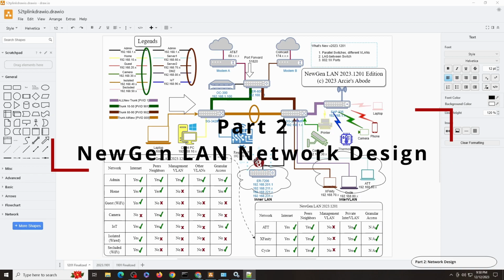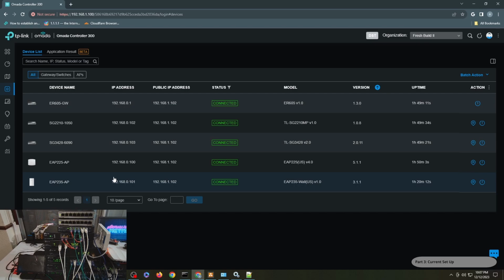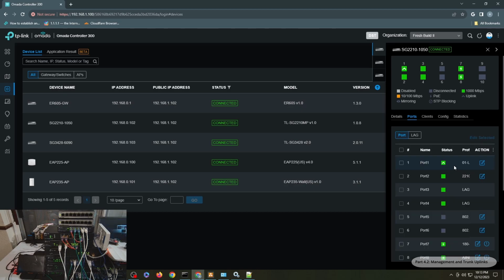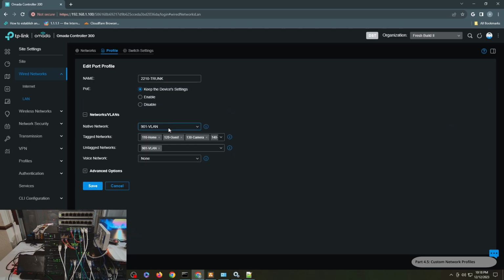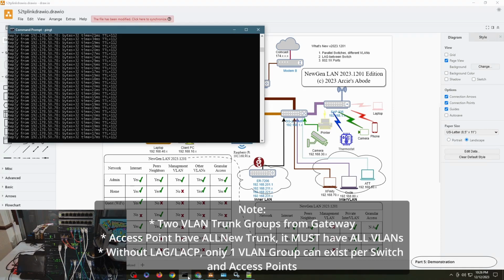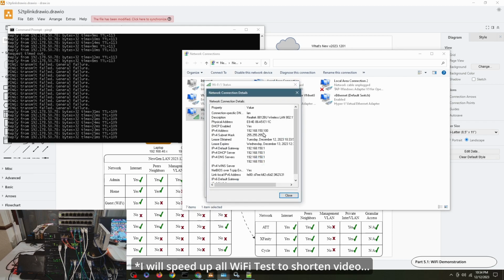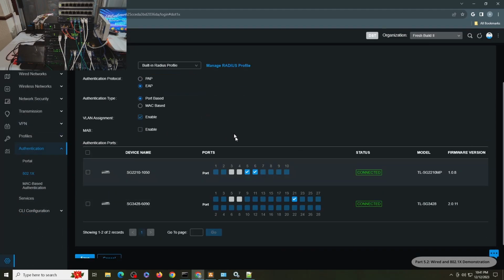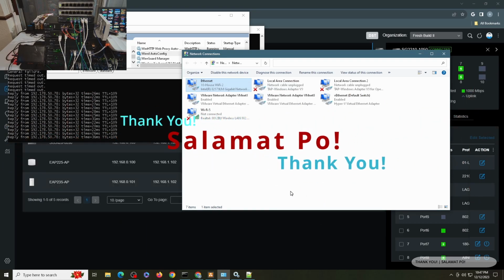LC66: Supercharge TP Link Omada 802.1X, LAG, LACP, STP, break Away from Router-On-Stick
In this video, I am showing how to improve your InterVLAN and Internet Traffic by dedicating VLAN uplinks between Gateway, and Switch-to-Switch Uplinks.

Index:
00:00 - Intro
00:17 - Use Case
00:30 - LAN Design
01:18 - Announcement
02:19 - Current Set Up
04:24 - Configuration Walk Thru
04:48 - Step 1
06:02 - Step 2
06:54 - Step 3
08:16 - Step 4
08:57 - Step 5
11:57 - Demonstration
20:52 - Thank You

LC66: Supercharge Omada LAN 802.1X, LAG, LACP, STP, Spine, No Leaf, break Away from Router-On-Stick